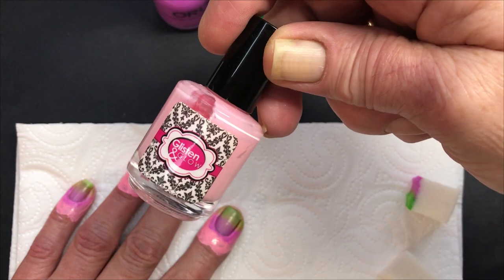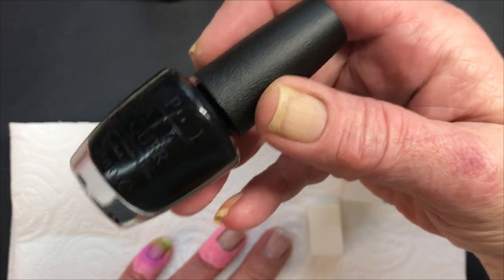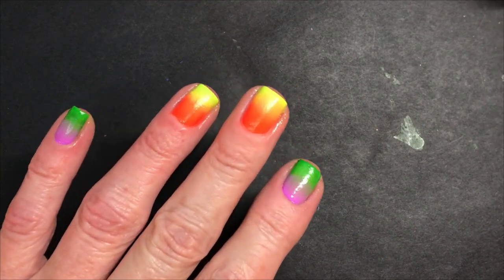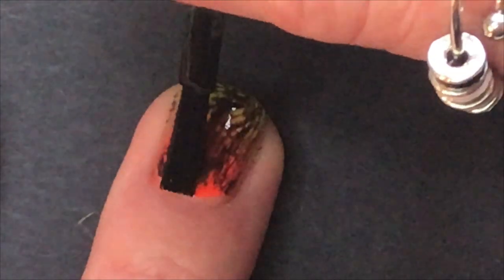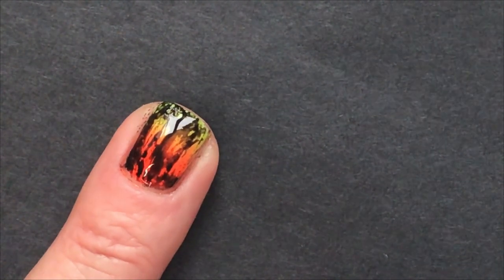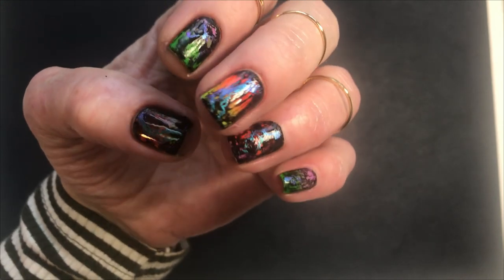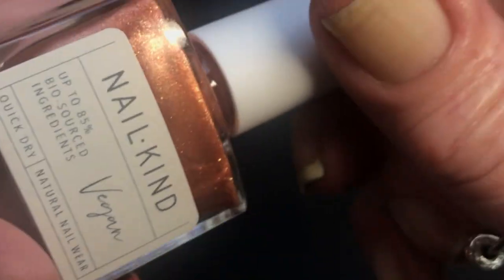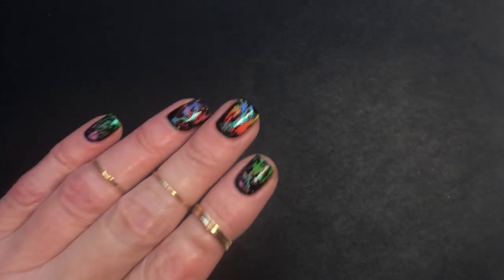OPI Black Spotted & Nail Art and More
Hi Nice People, testing my new OPI , making nail art and i have 2 new
polishes to share ; )

All designs on this channel are my own if nothing else is stated in the particular video : ) Leave a comment-Your very welcome !